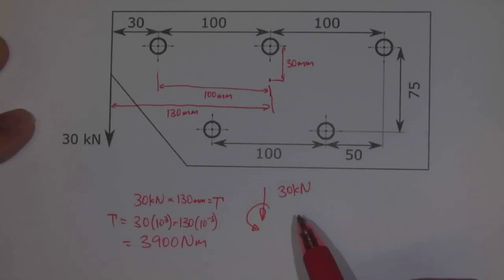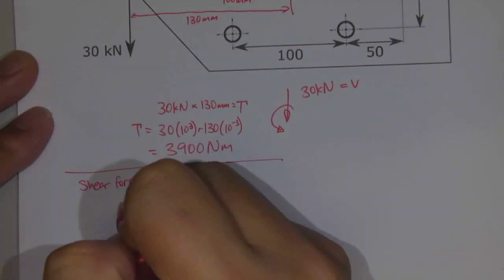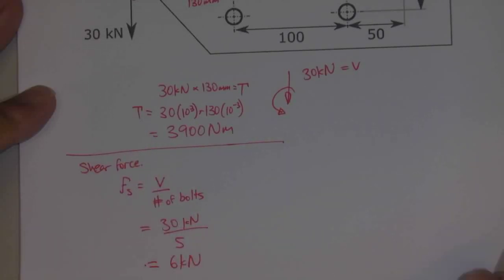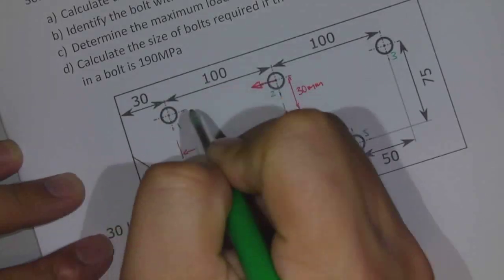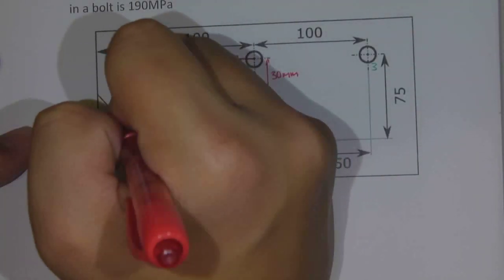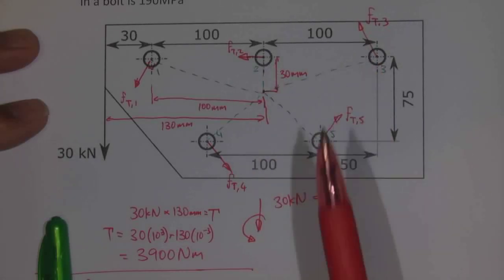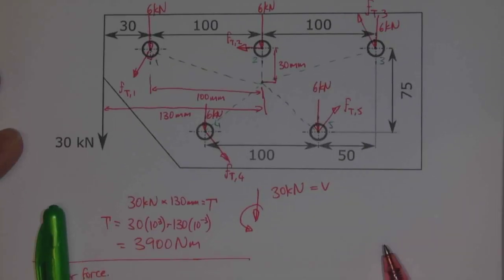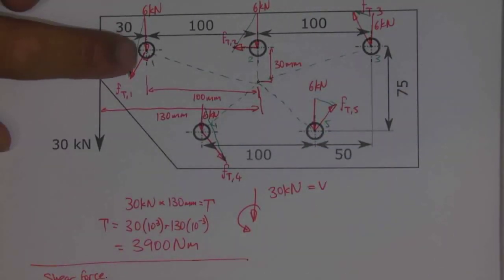Example - Bolted connection with torsion and shear loads (Part 3 of 6)